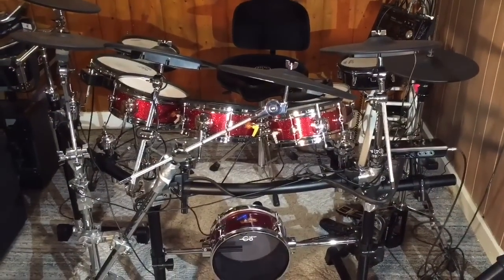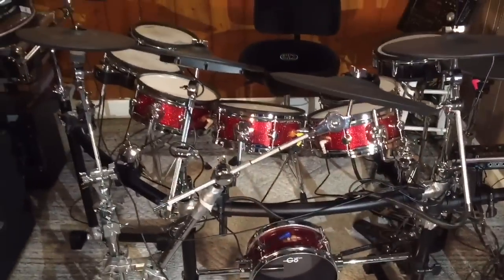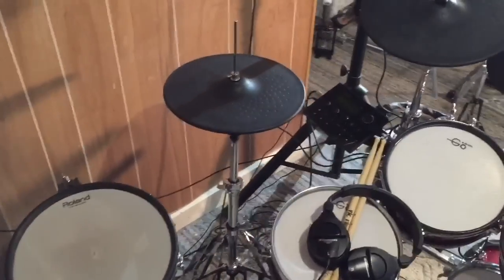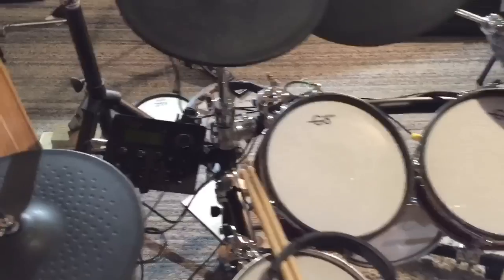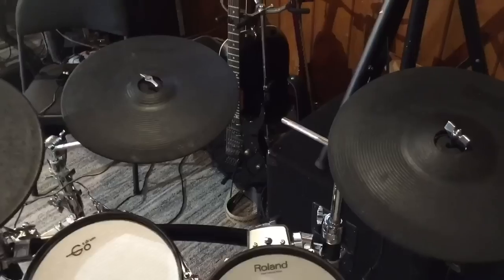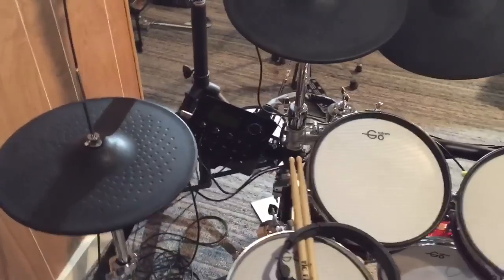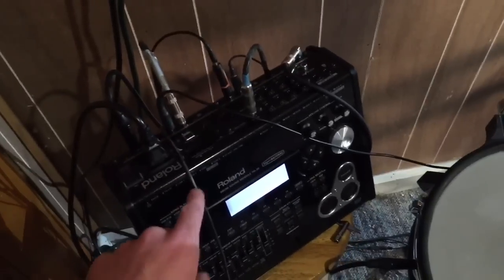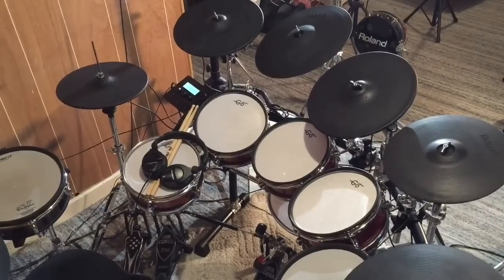Roland/GoEdrum Hybrid Kit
What If I Combined Two Electronic Drumsets into one big ekit? I have a GoEdrum Je6 and a Roland TD30k. Using two modules and tons of pads, here's how it turned out!